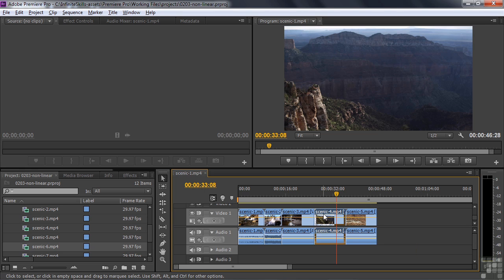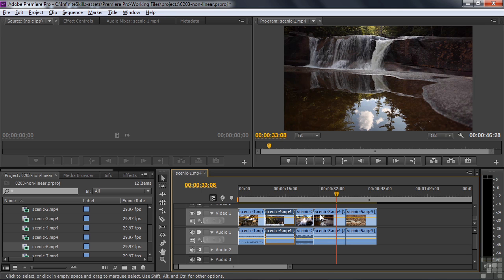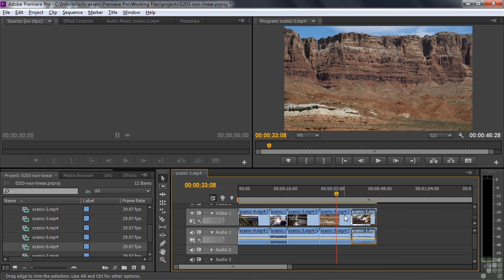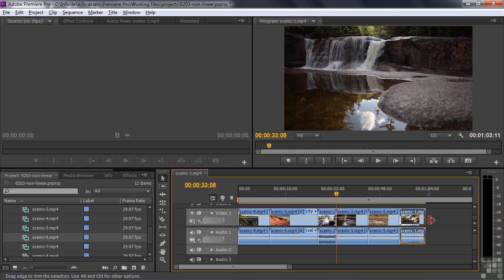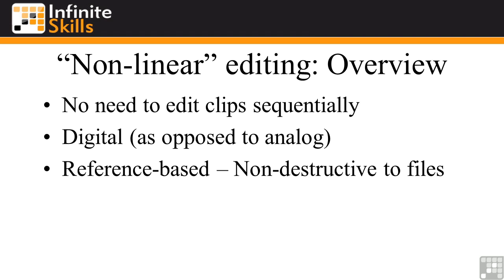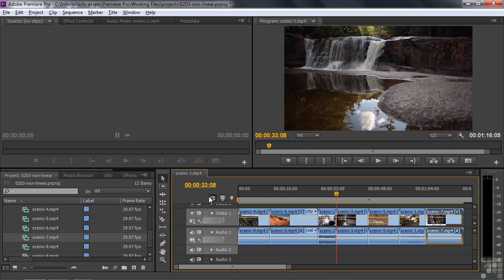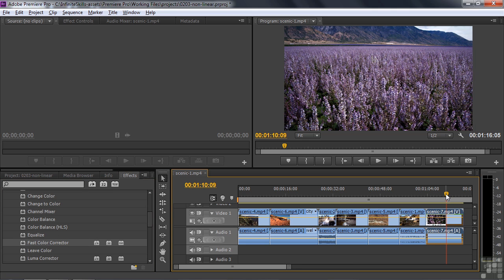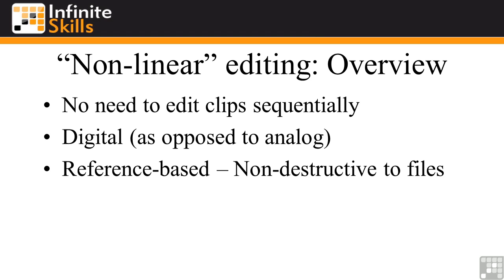Getting A Feel For Non Linear Editing